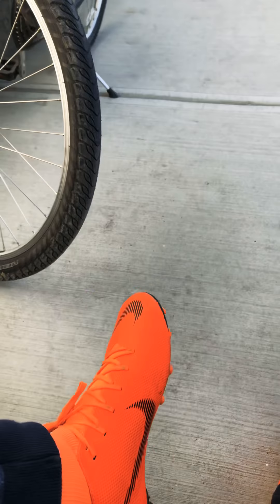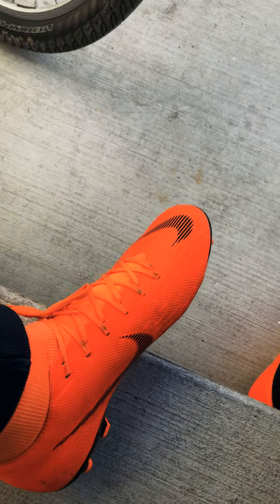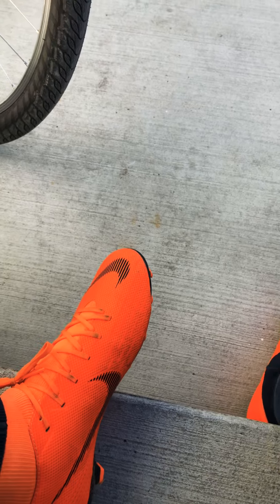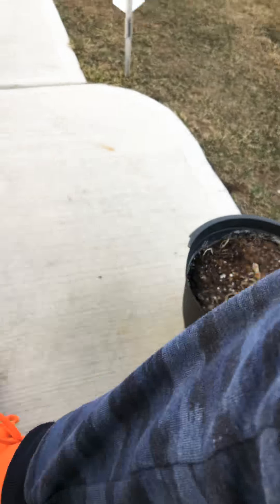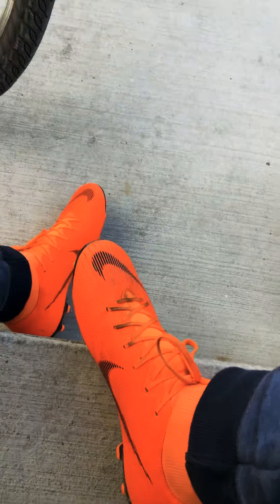Check out my new nike mercurials